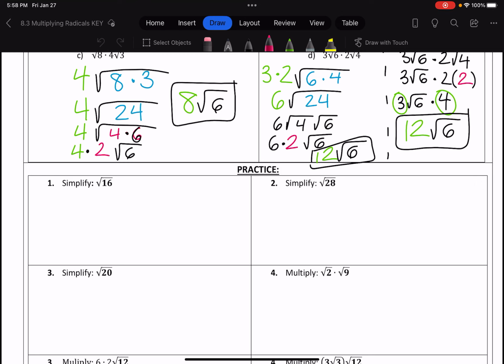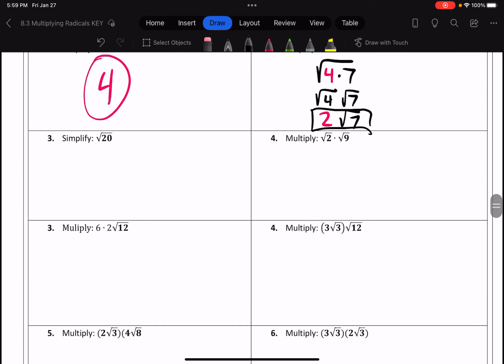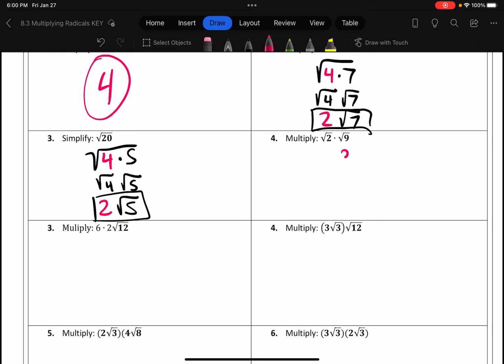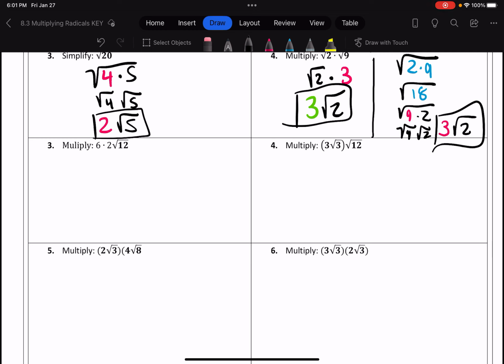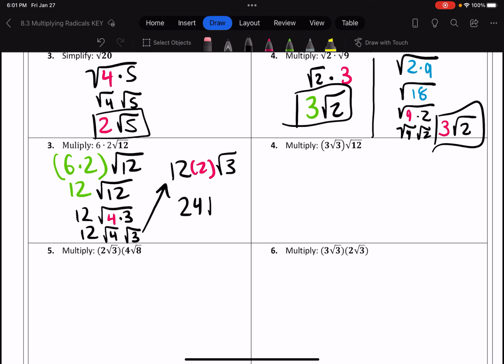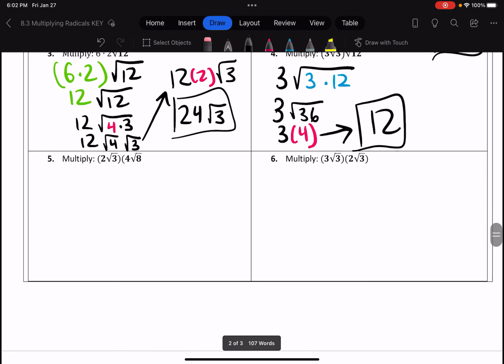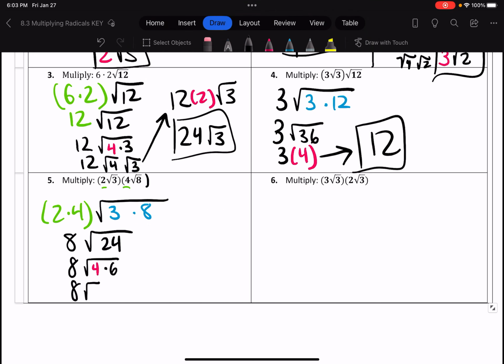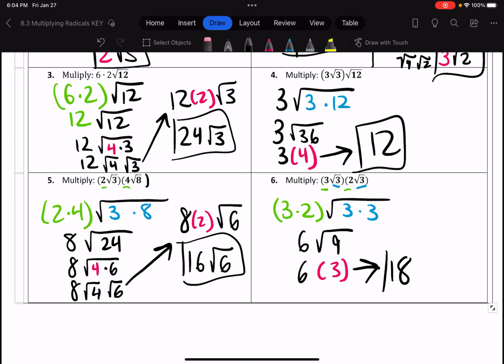8.3 (part 1) Multiplying Radical Expressions Practice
Step by step walkthrough of the 8.3 Multiplying Radicals practice problems